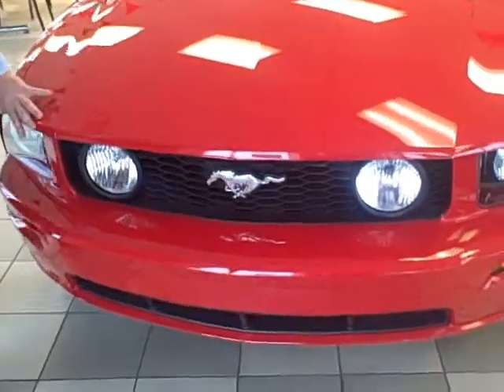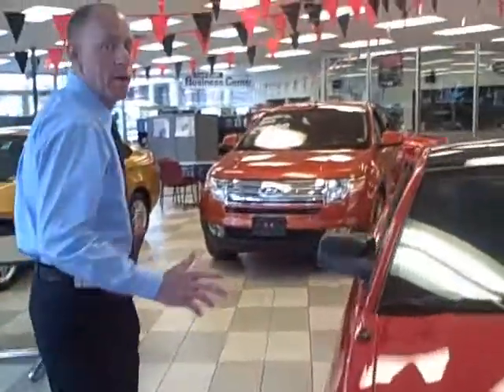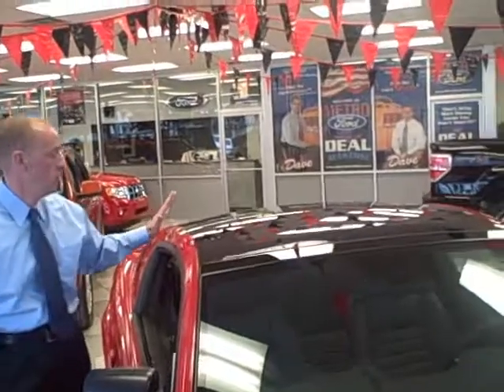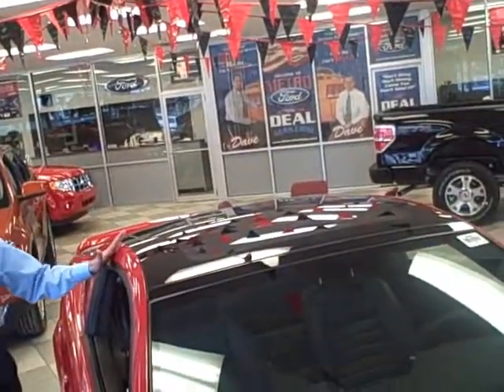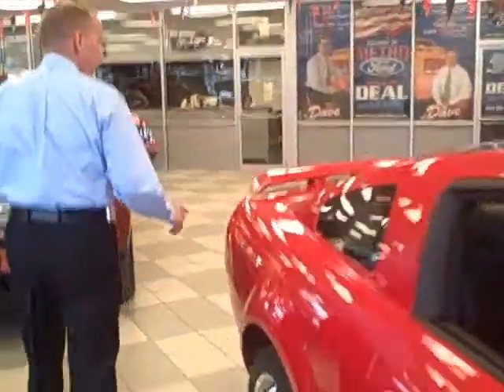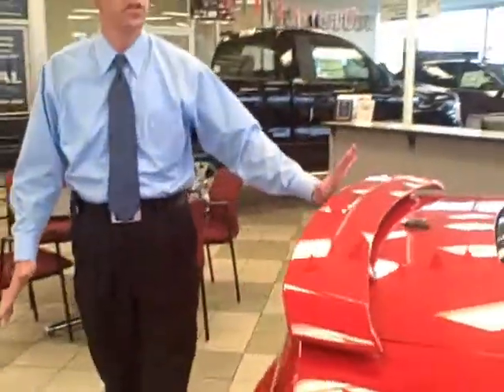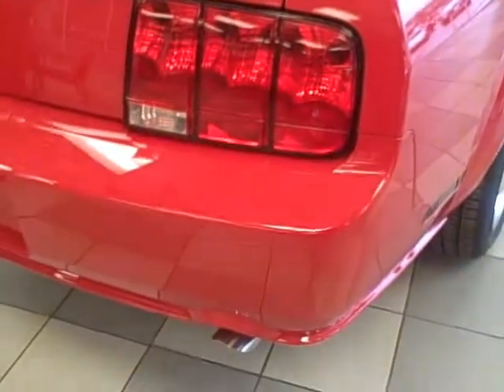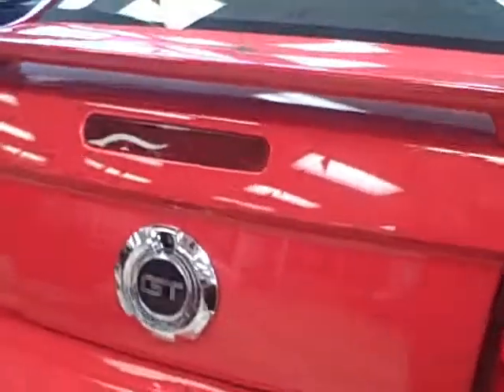2009 MUSTANG GT - METRO FORD SCHENECTADY NY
Metro Ford is located on Rte 5 in Schenectady NY and sells a large volume of new Fords including the Ford Fiesta, Ford Fusion, Ford Focus, Ford f-150, Ford Ecoboost, as well as a large variety of used vehicles and pre-owned.

to learn about our Financing Options and our fantastic Service Department.